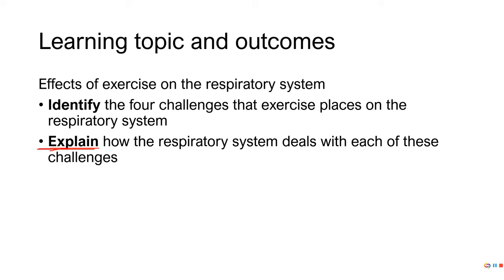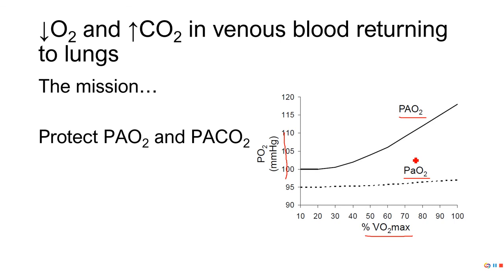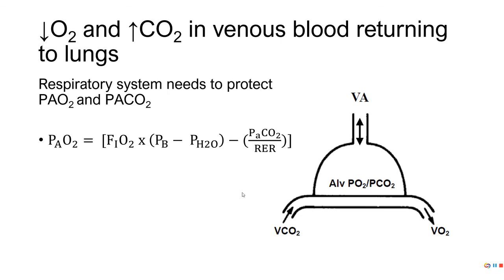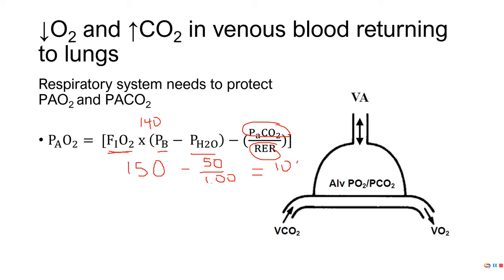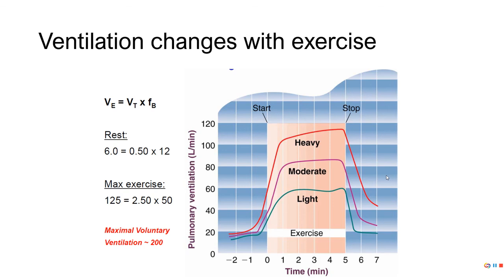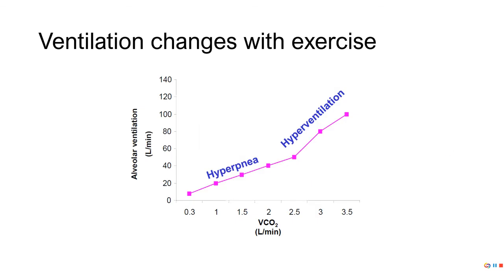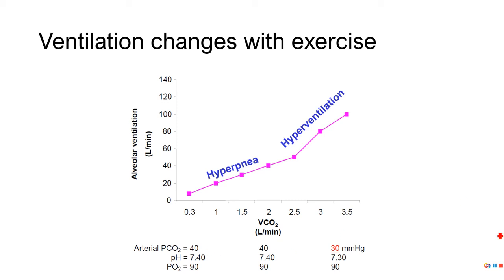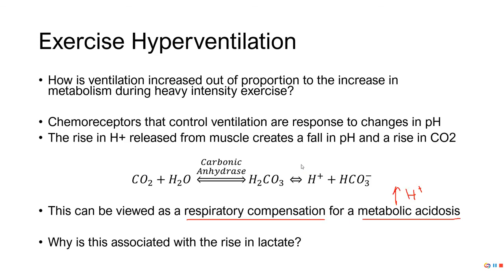PE 381 - Lecture 9-2-1 - Respiratory challenge #1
Effects of exercise on the respiratory system

-Identify the four challenges that exercise places on the respiratory system
-Explain how the respiratory system deals with each of these challenges